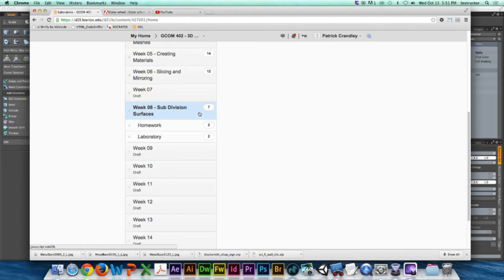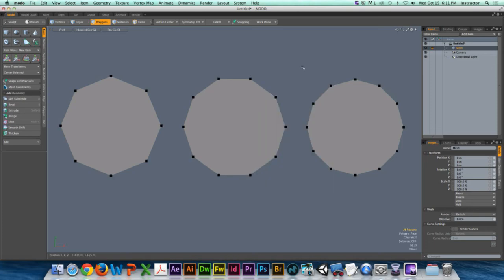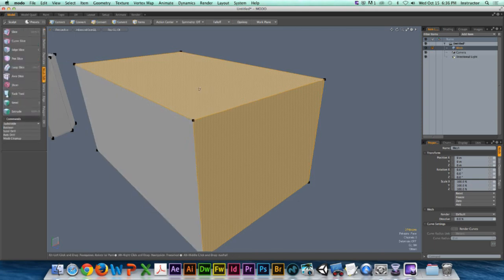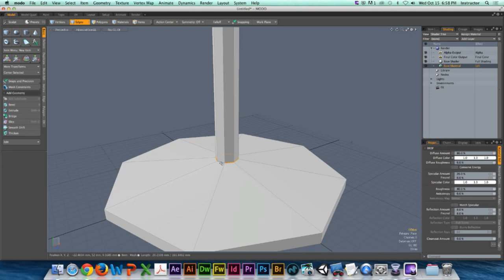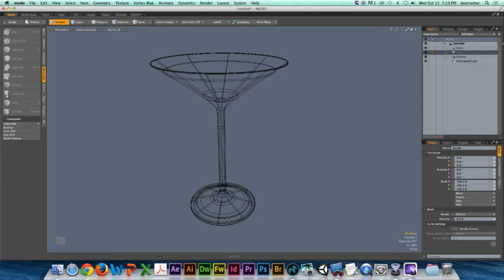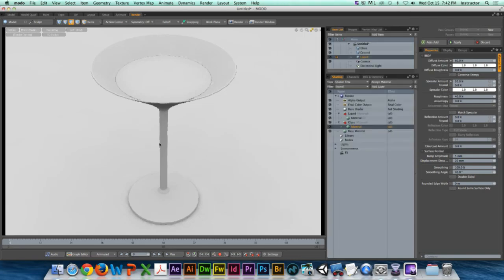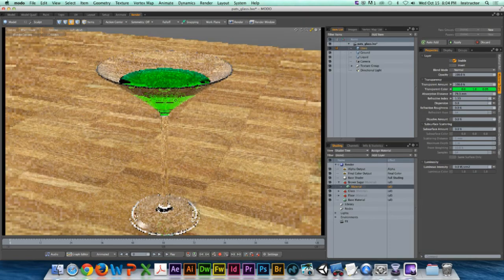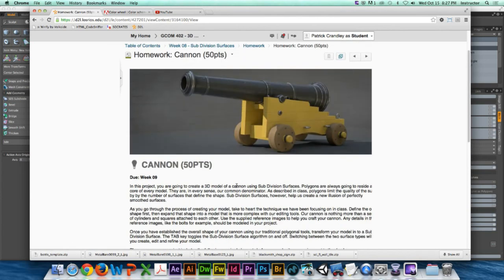GCOM 402 - Week 08